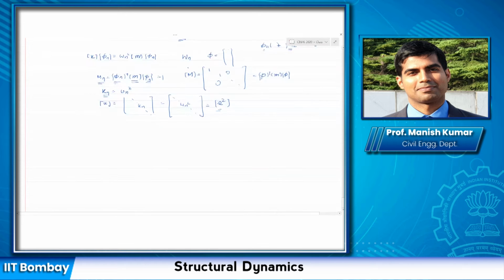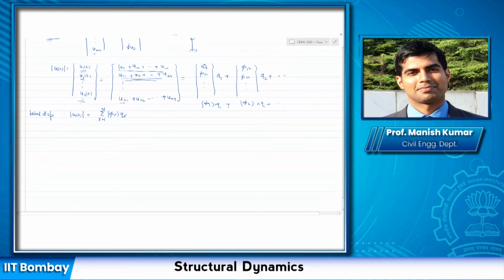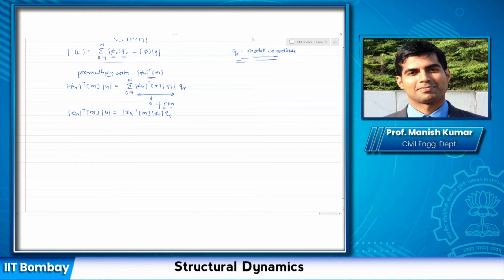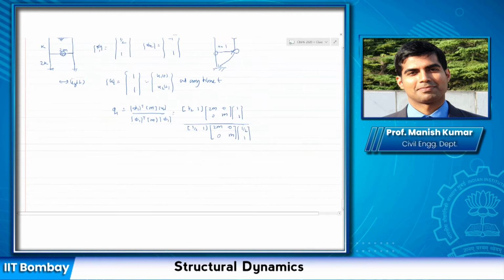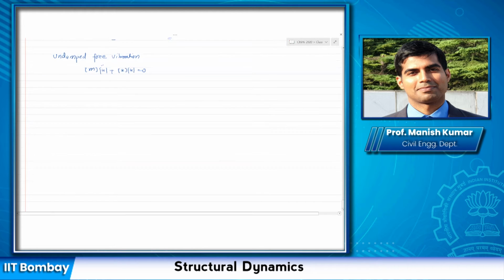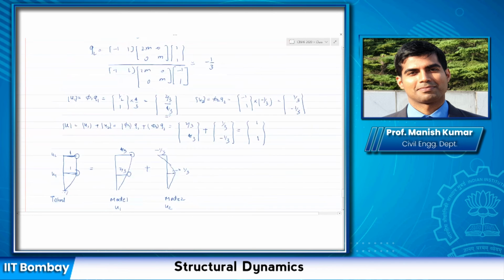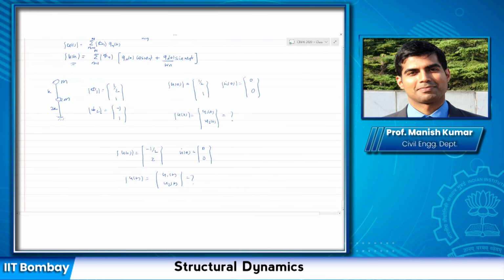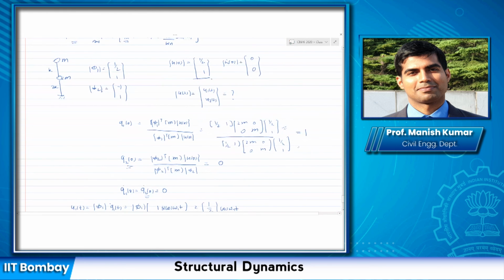Multi degree of freedom system: Lecture-27B